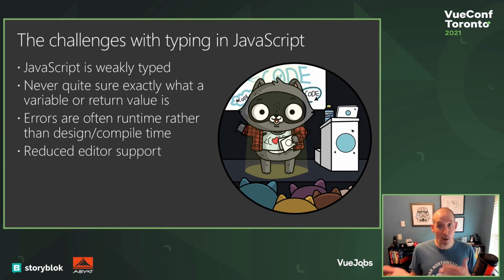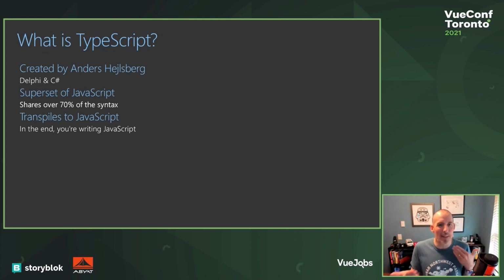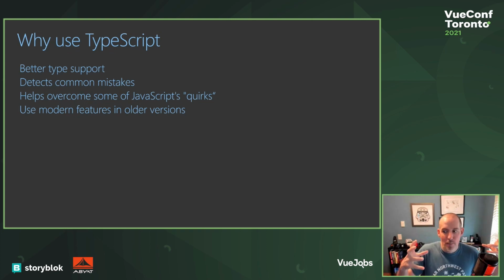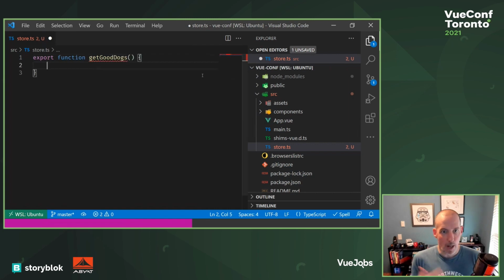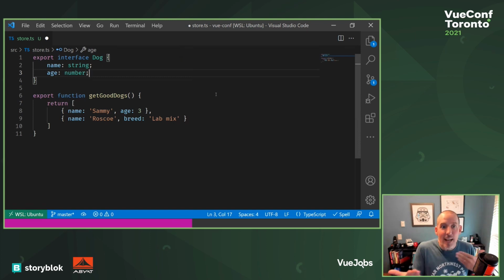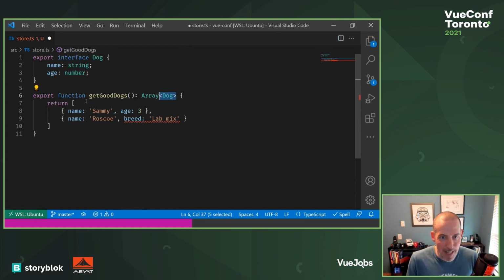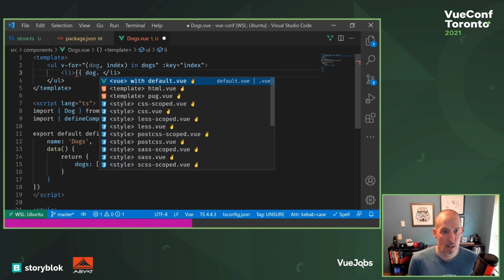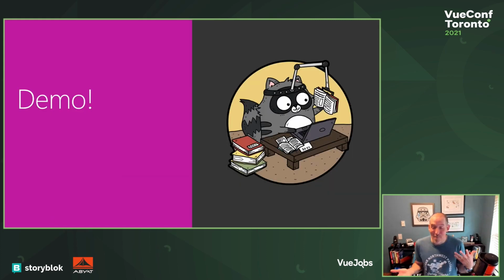Creating a Vue js project with TypeScript by Christopher Harrison